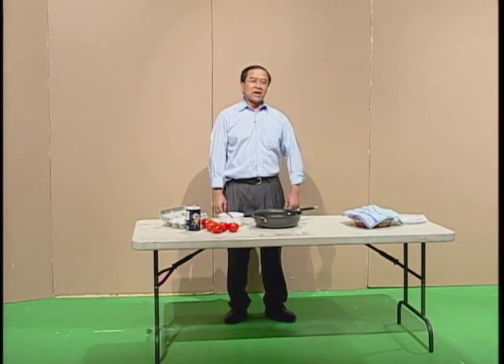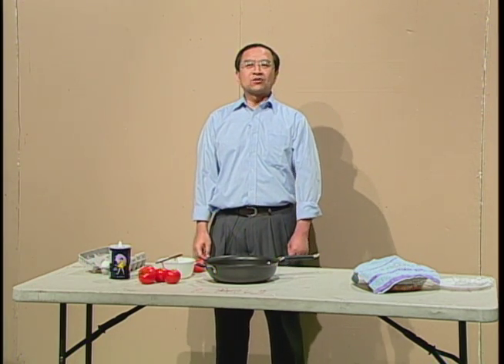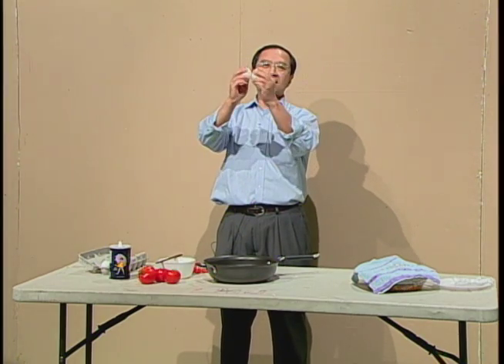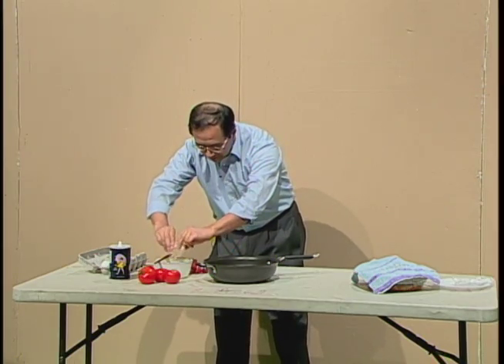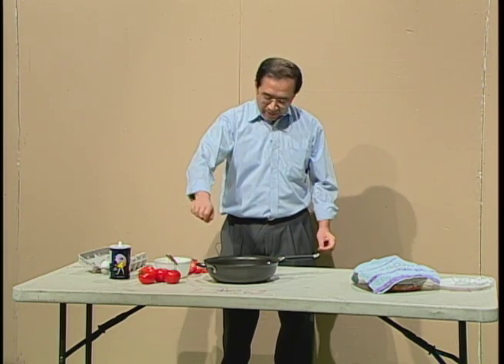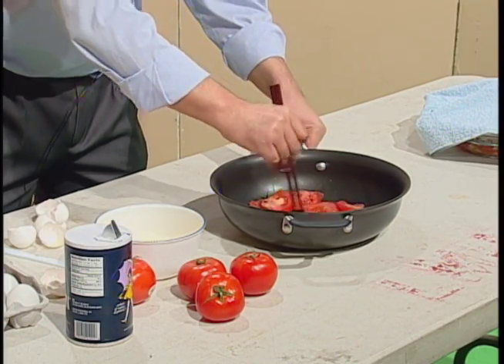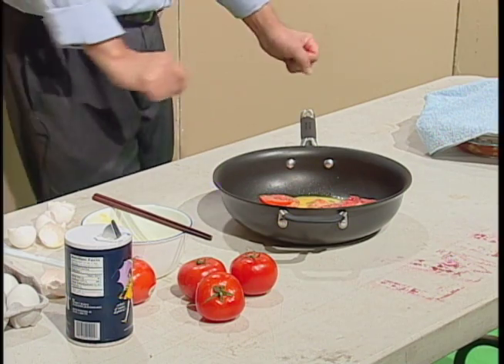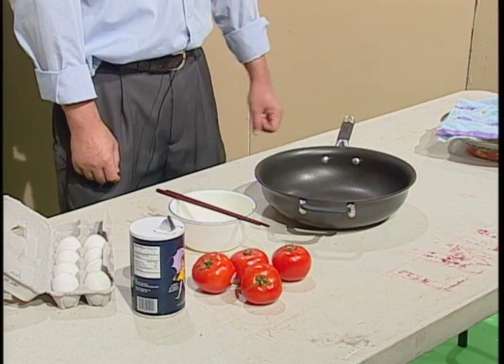The cooking show 2009